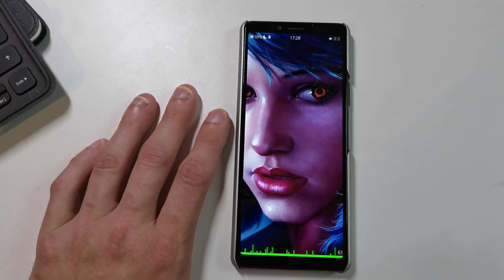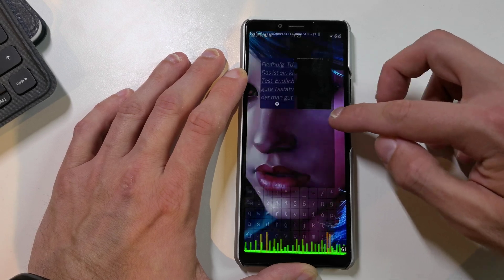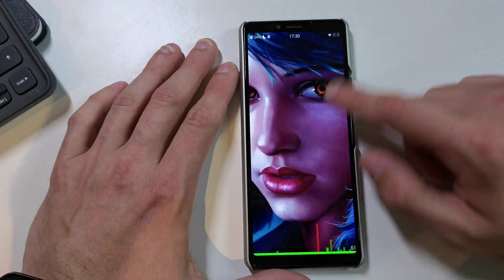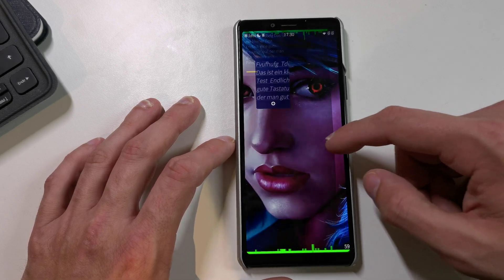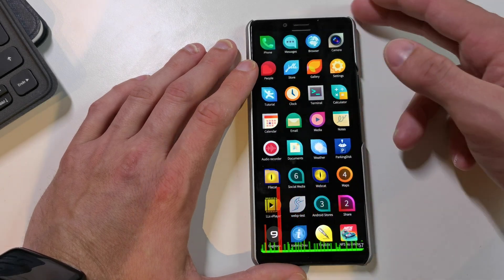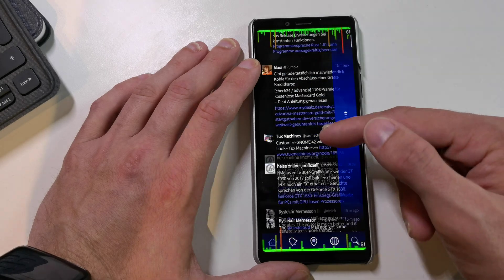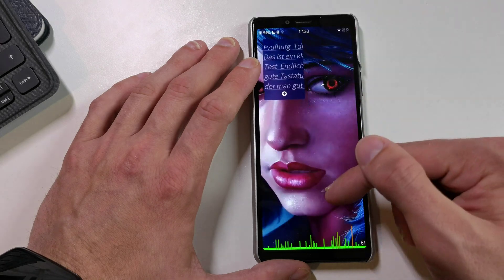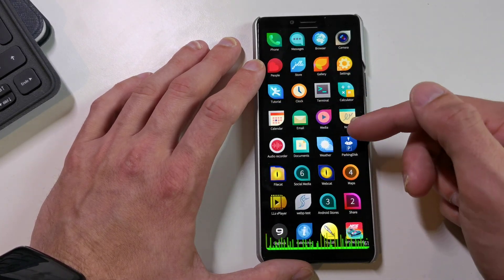SailfishOS optimize speed by disabling transparency (hack)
This is a mere little hack to sparkle a discussion aboit adding a non transparent theming option for SailfishOS to speed up things for older SailfishOS devices.

The patch (that cannot be applied ootb because of different filenames) disables transparency for lipstick and most of the apps. Its meant as a reference and maybe I missed some points where transparency can be disabled.
Feel free to add some more places if necessary.